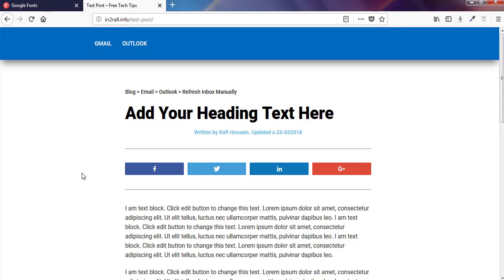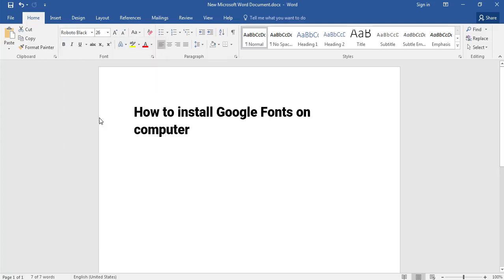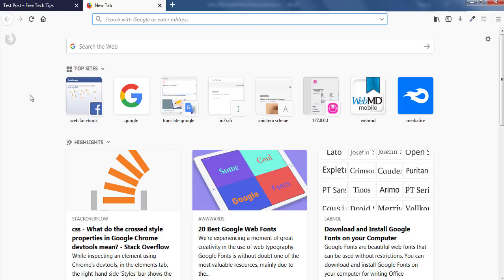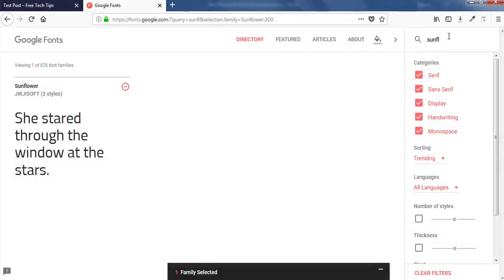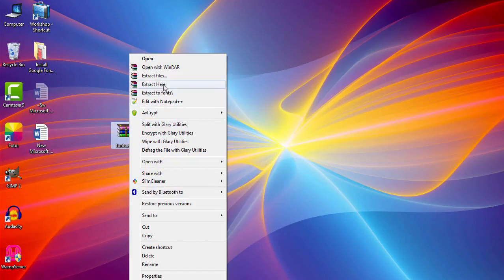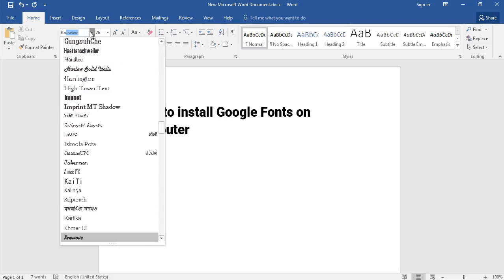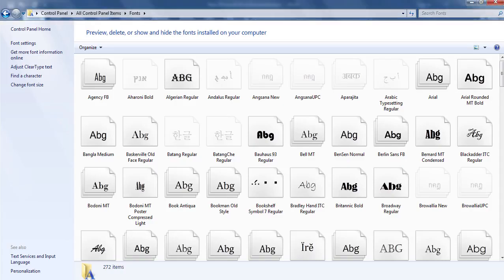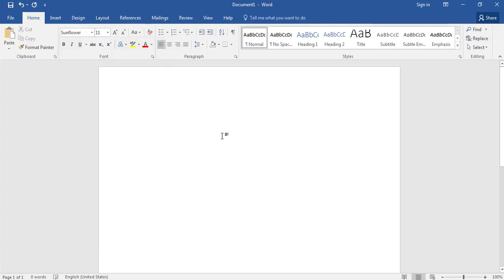How to install google fonts on computer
Download & Install Google Fonts on your computer and use as normal Desktop Fonts. We use Google Fonts mainly as web fonts for our websites. Even though a lot of use don't know Google fonts can be downloaded and installed on our desktop, laptop, tablet computers too. As long as you are running a suitable O/S you can use Google Font as usual Desktop Fonts on your computer. In this video I showed you exactly how we can do this.